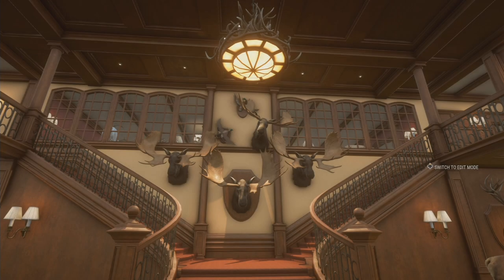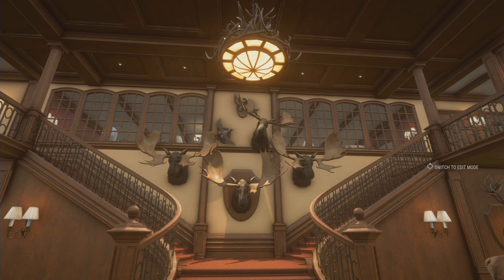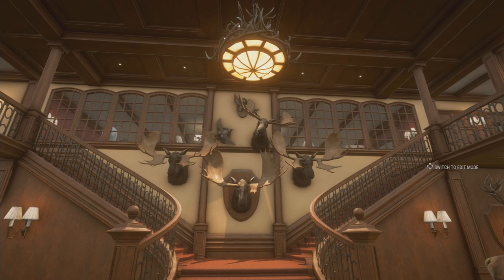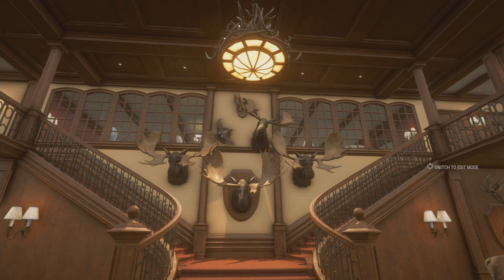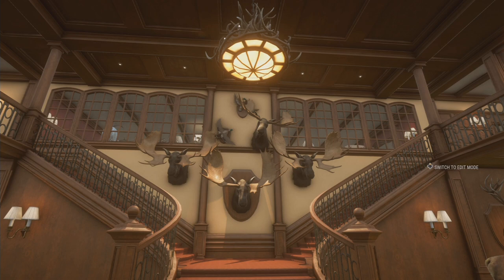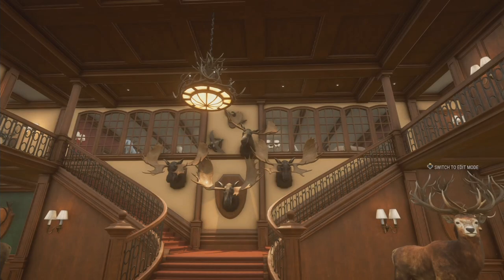How to place any animal anywhere in the Trophy Lodge on console! | theHunter Call of the Wild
I hope you guys enjoy my guide on how to do this on console, I know The Hunter DD33 made a guide for PC and I haven't found a guide for console so here you go guys!